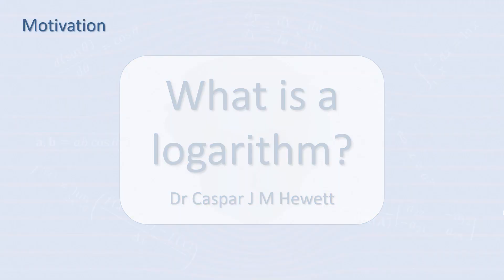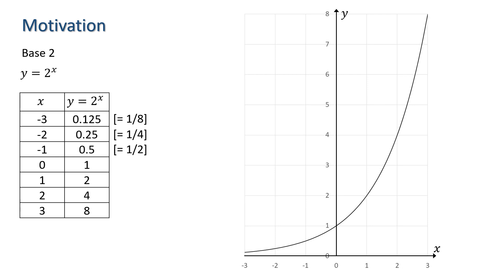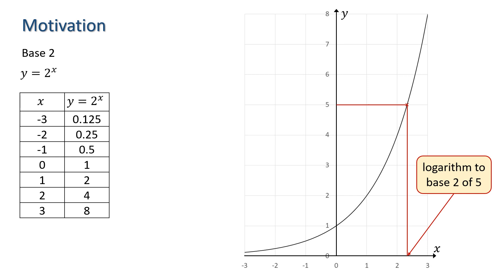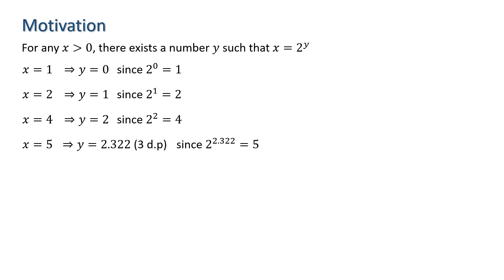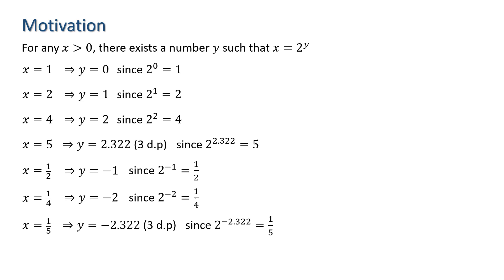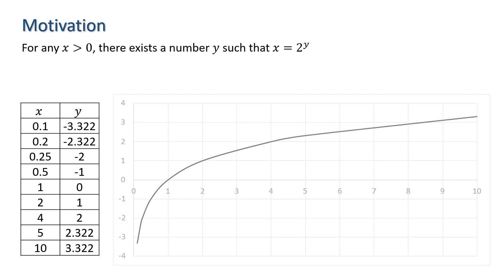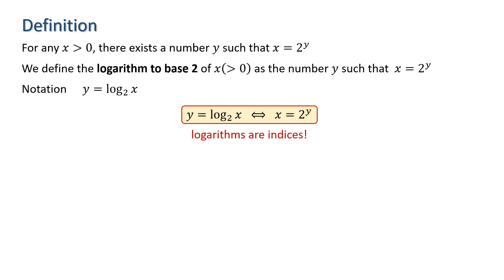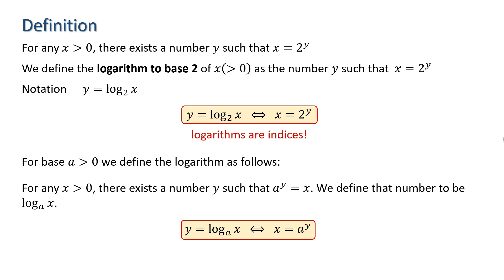Logarithms 1: What is a logarithm?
Definition of what is meant by a logarithm motivated by examining the behaviour of the exponential function to base 2.